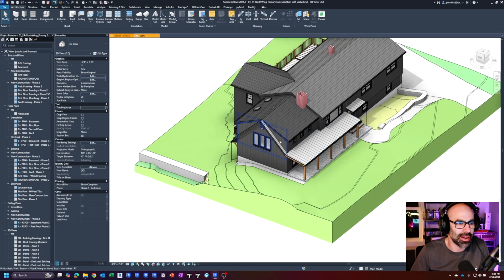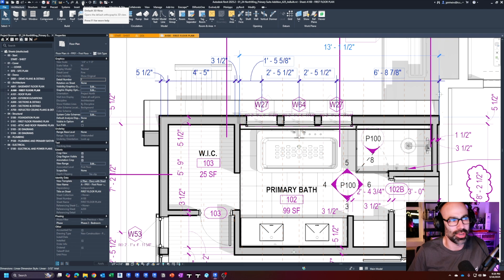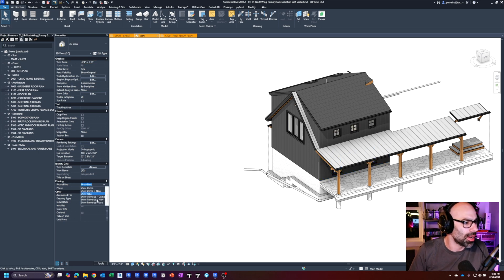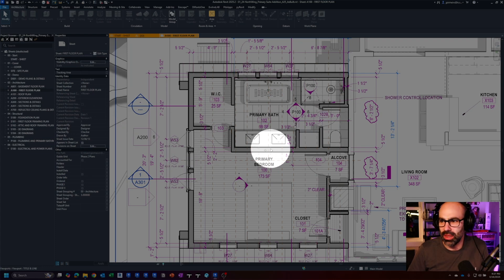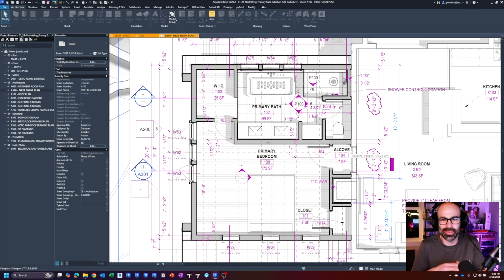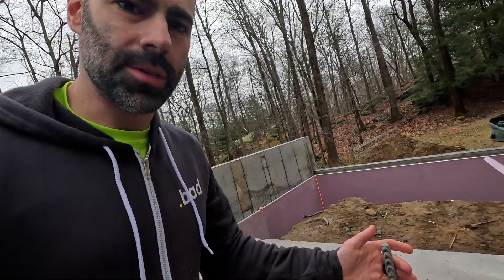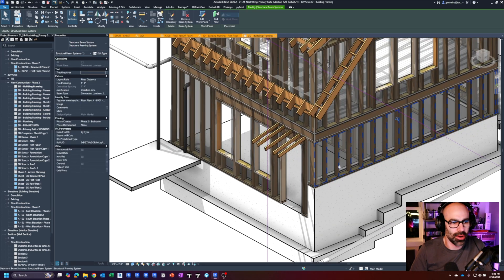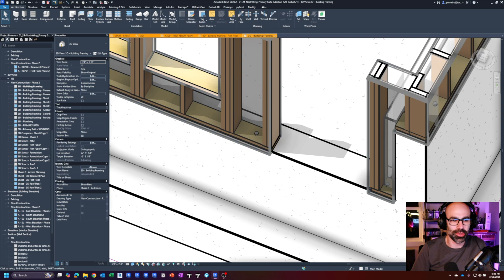Foundation Walls Complete and Anchor Bolts in Revit! (North Wing Pt 11)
On this episode of The North Wing project we have footings and foundation walls poured and complete!  I also talk a little bit about some design changes, how I approached moving the building in Revit, and how I use Revit to coordinate the anchor bolts!

Links Mentioned:
Download the studio.bad contractor's bundle & my residential Revit template by joining the BIM After Dark Community today